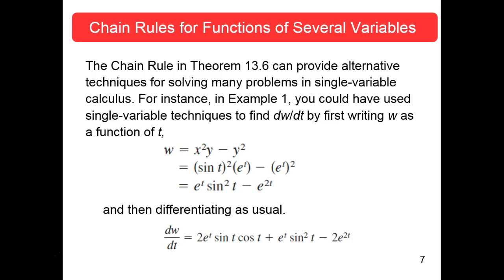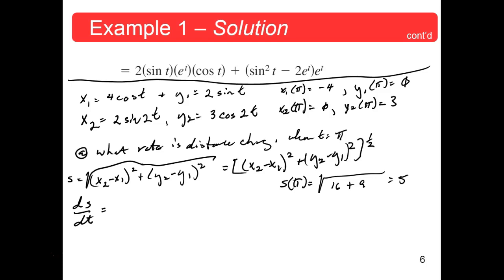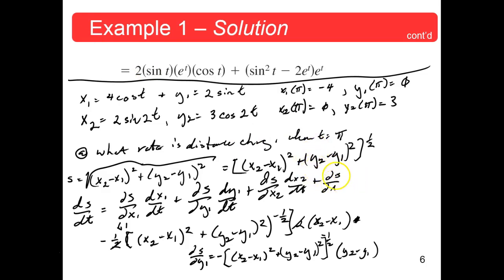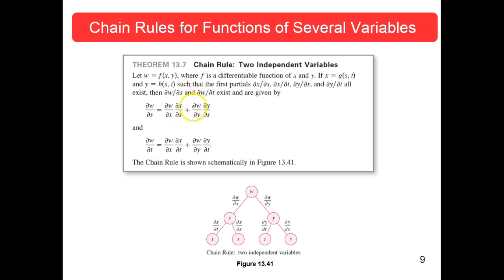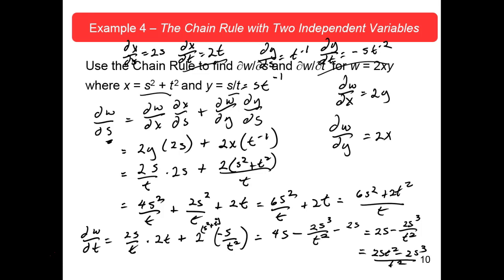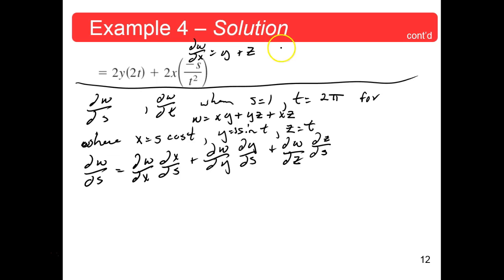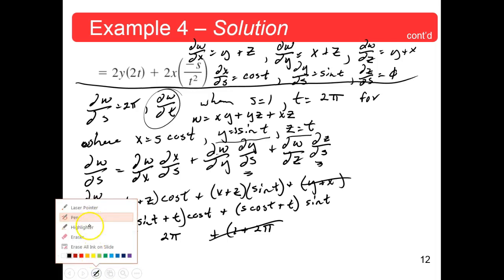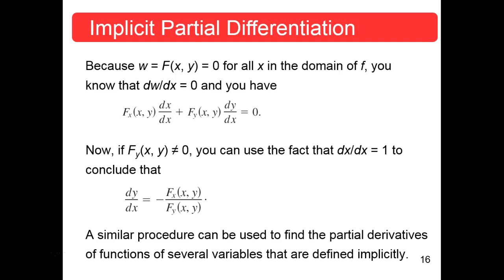MTH227 Section 13.5